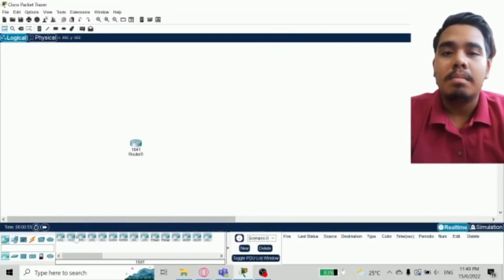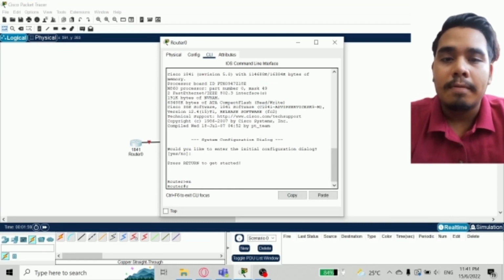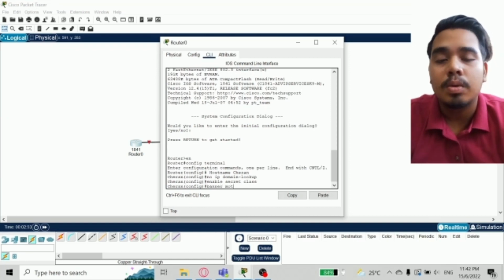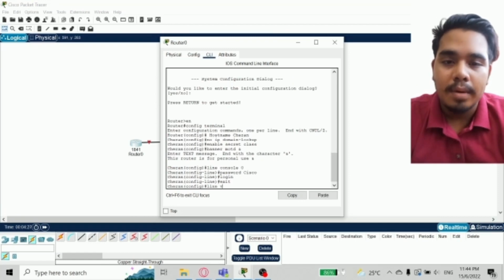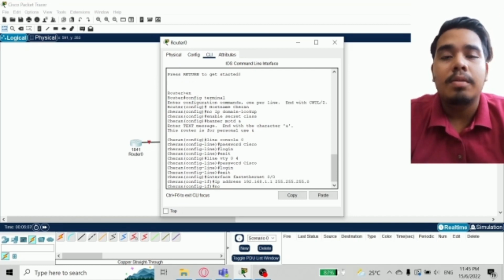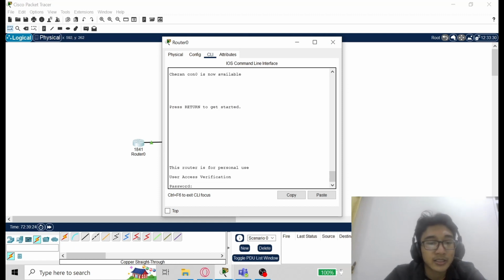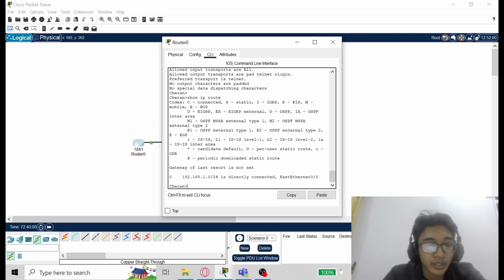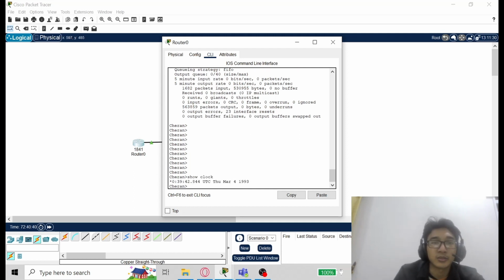PBT Presentation (ANAS,CHERAN)